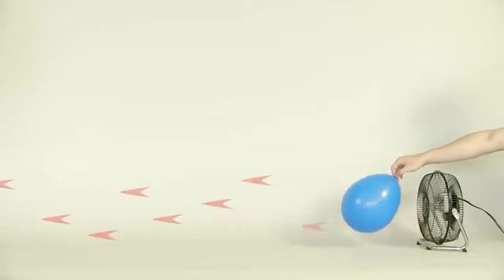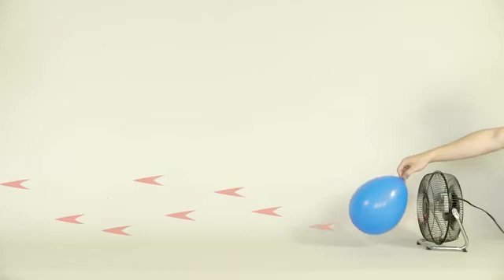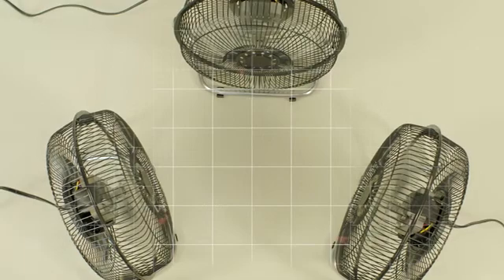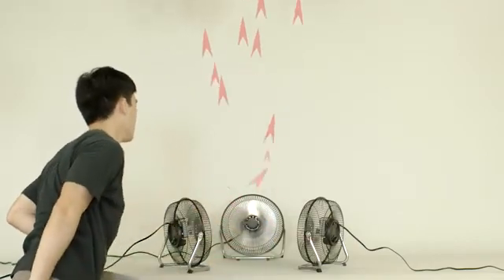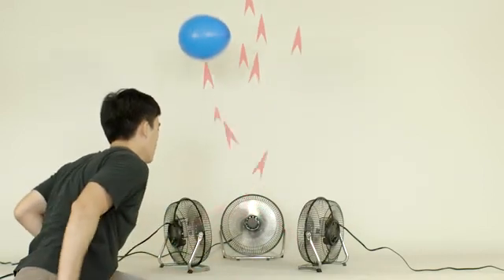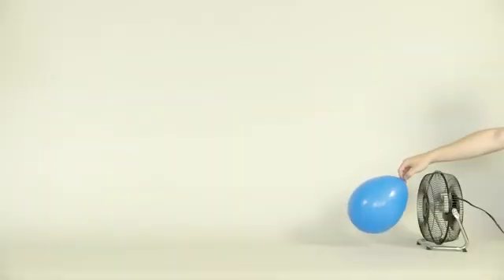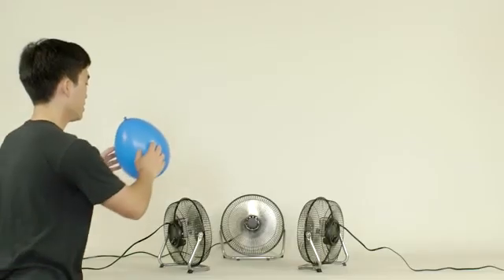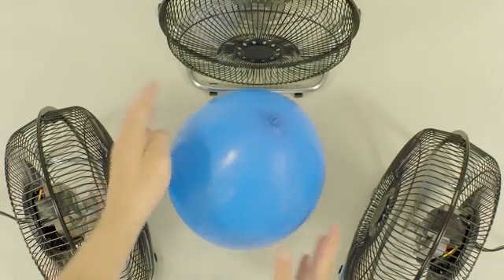Amplify Science Modeling Wind and Air Parcels Weather Patterns 3.1